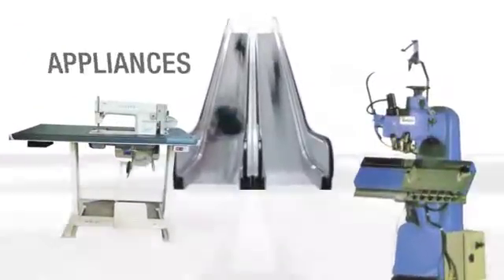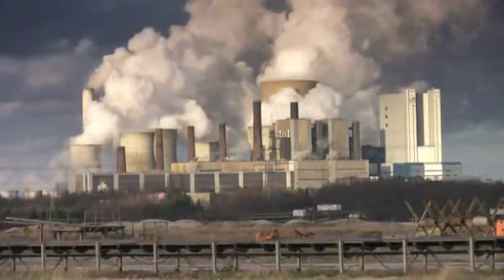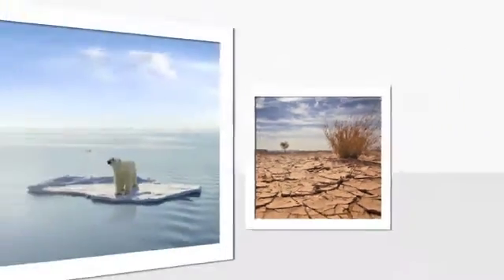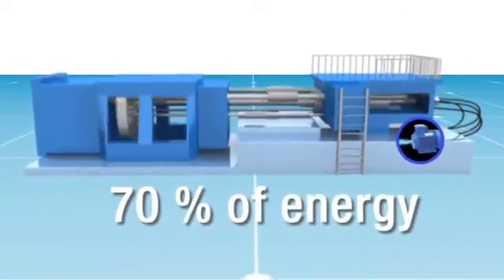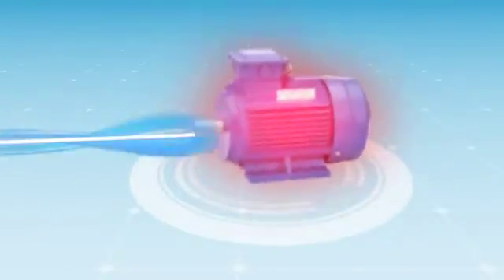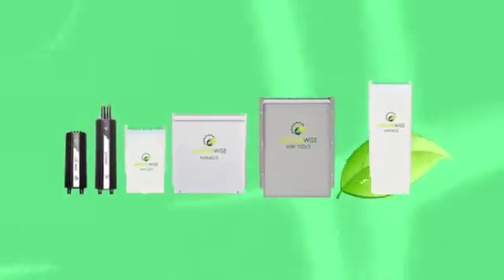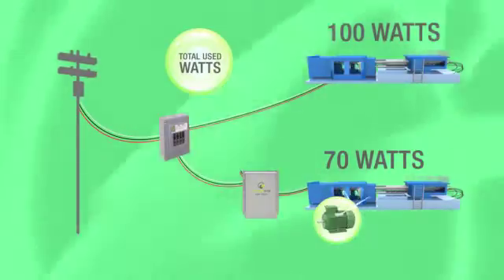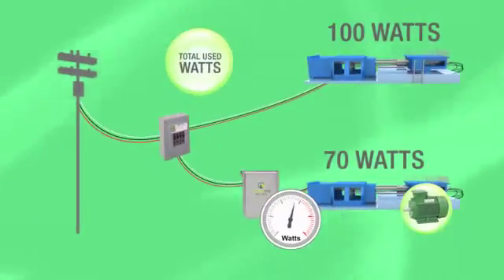The TechnoWise Group, Inc. -MotorWise in English-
It is AC motor controller used to manage and optimize the power delivered to electric motors. MotorWise dynamically delivers the correct amount of power as required by a motor to accomplish specific tasks, thus eliminating energy wasted in the form of heat, noise and vibration.  The MotorWise product line can be applied to just about any conceivable application where AC electric motors are used ranging from motors used in oil well pump jacks to sewing machine motors used in garment industry and everything else in between.